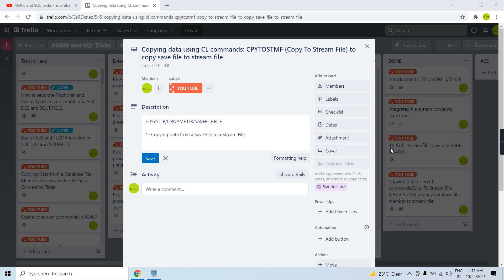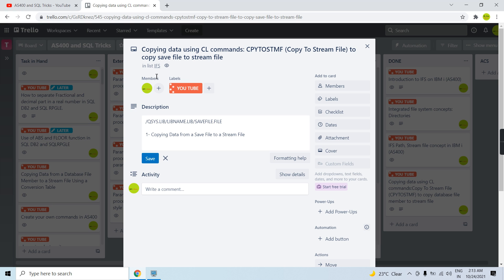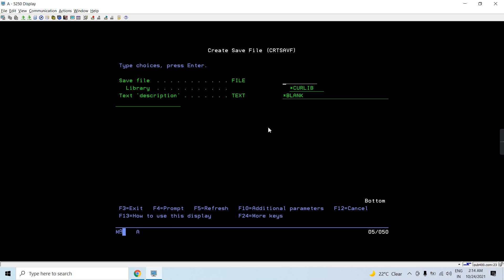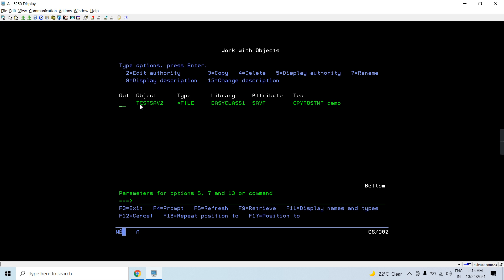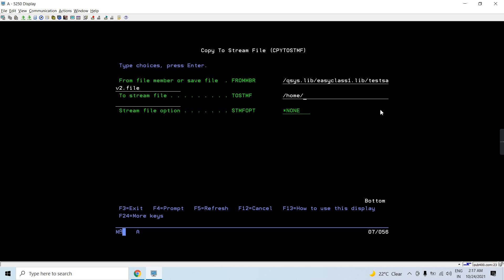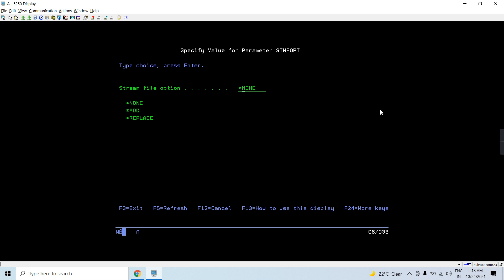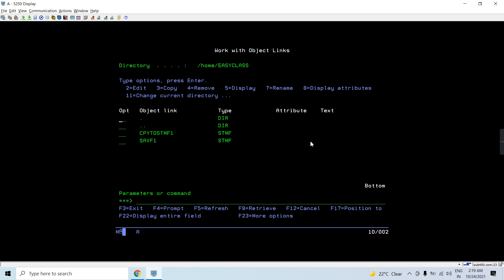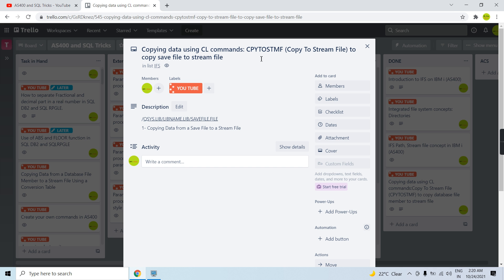Copy To Stream File CPYTOSTMF to copy save file to stream file in IBM i AS400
Apply and get any of the following Credit cards:
ICICI Bank Credit Card Get 20% OFF on purchasing Web Hosting with Hostinger through this Copy To Stream File (CPYTOSTMF) to copy save file to stream file in IBM i AS400
-Copying Data from a Save File to a Stream File